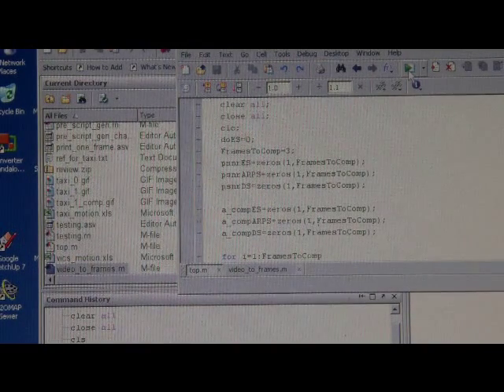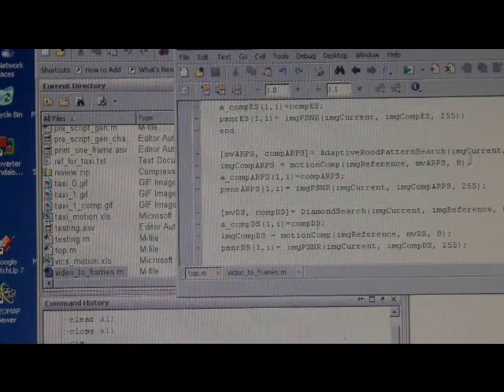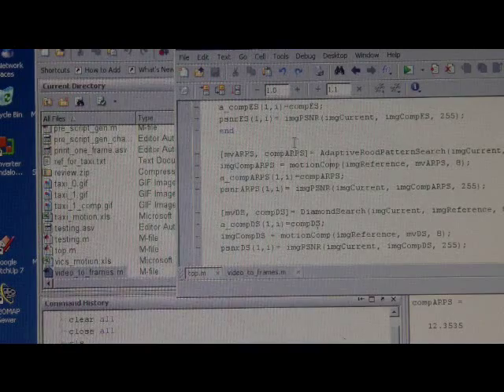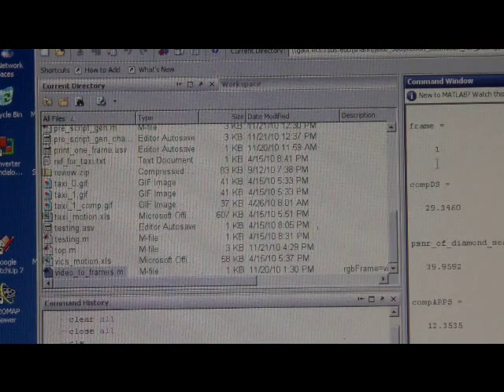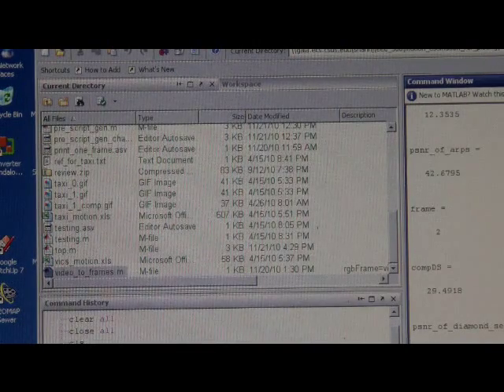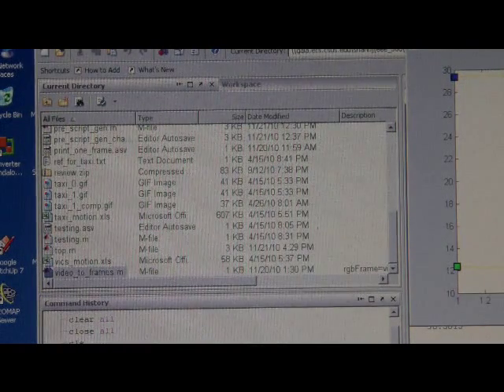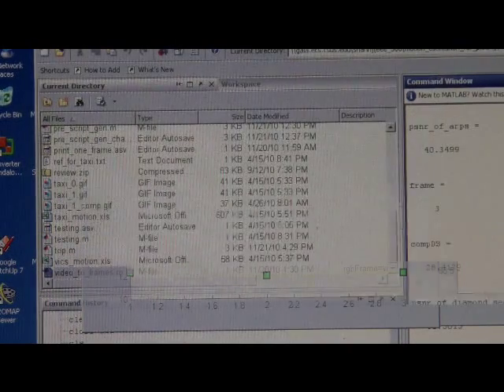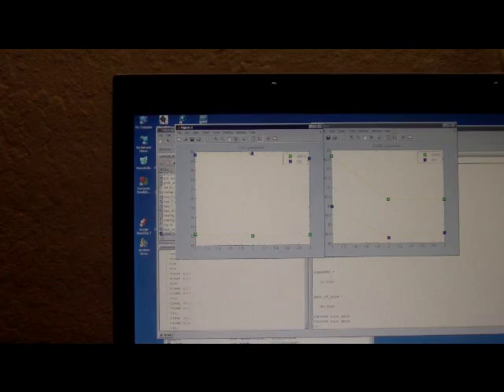motion estimation simulation results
this simulation is a part of h.264 project